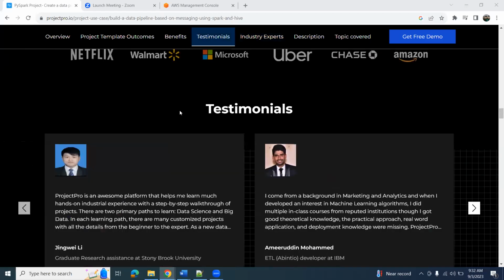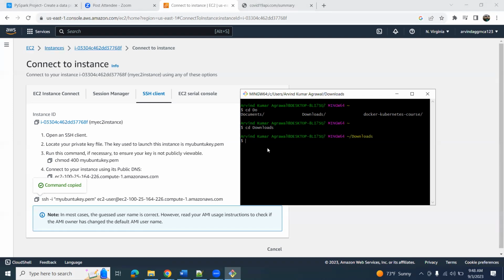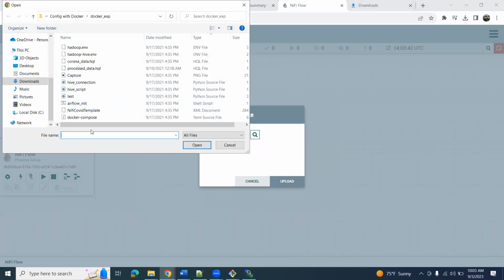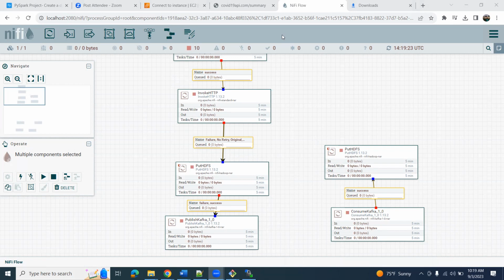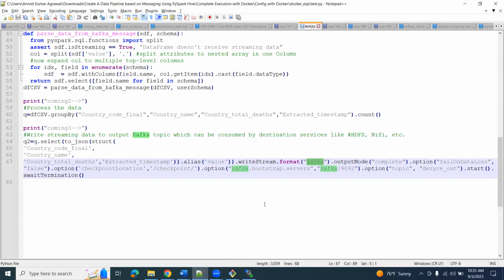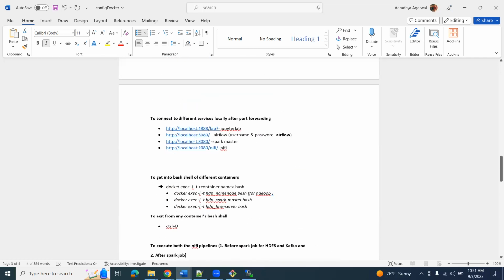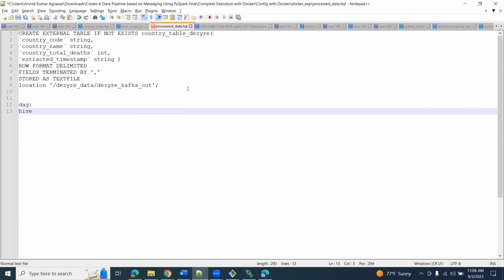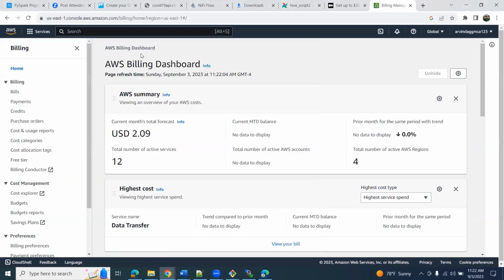nifi kafka spark airflow docker ETL pipeline